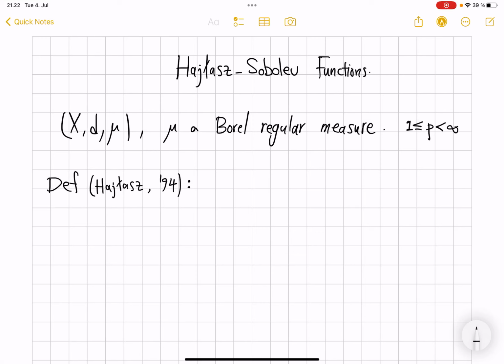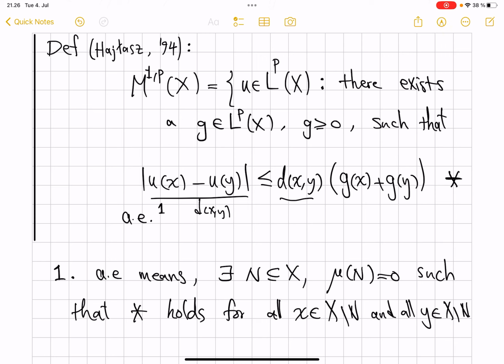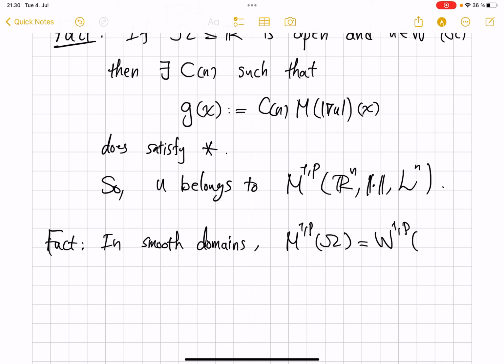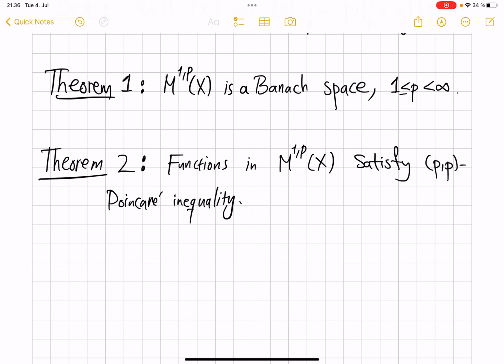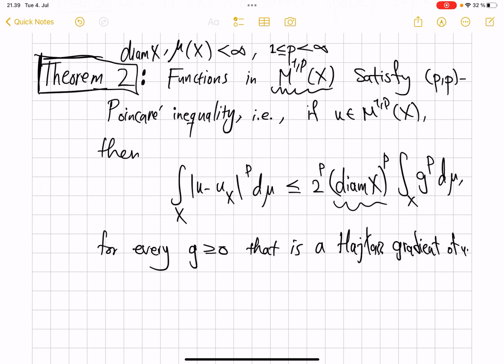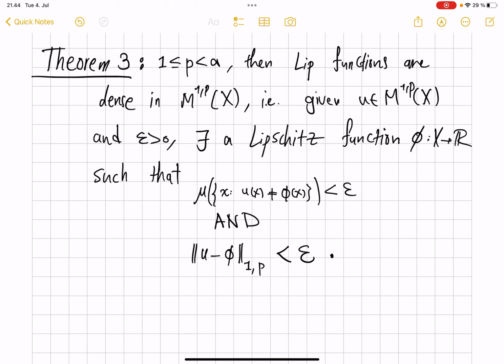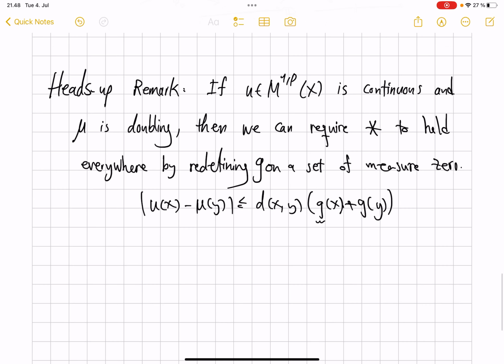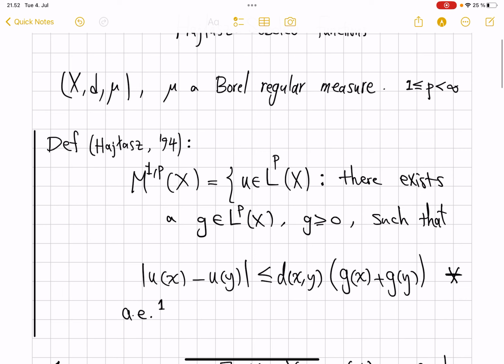Hajlasz-Sobolev Functions — analysis on metric spaces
Maximal function, Hajlasz-Sobolev spaces, Banach space, Lipschitz functions, Poincare inequality